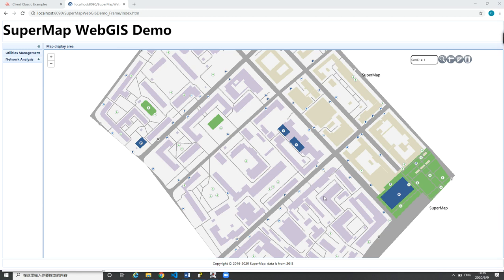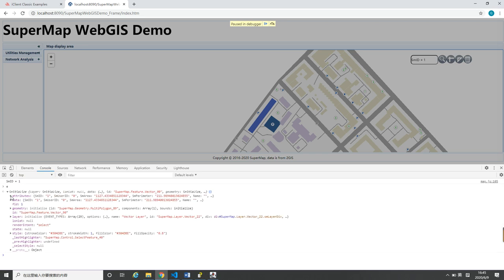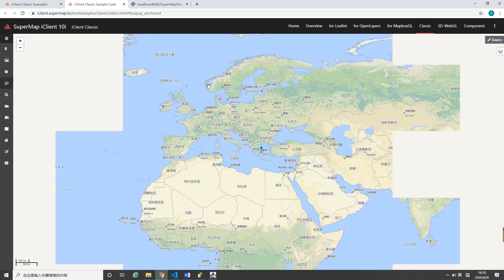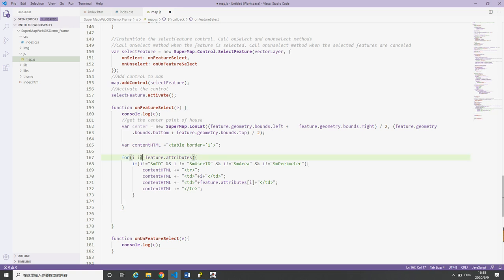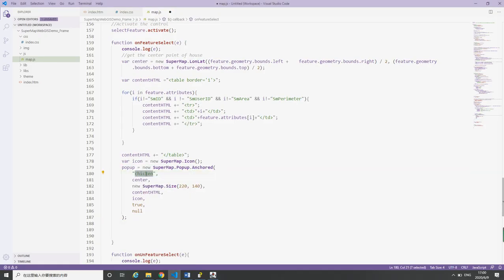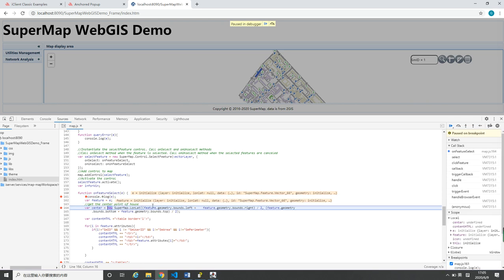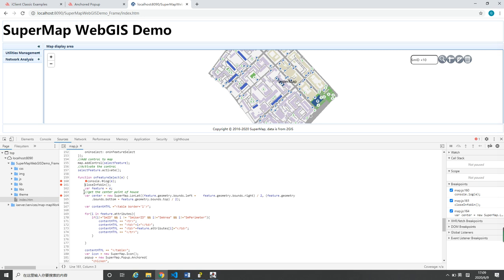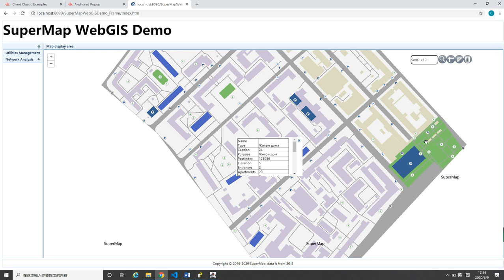Display building information